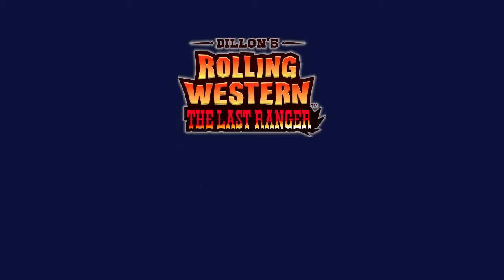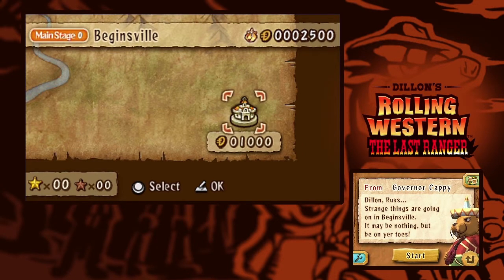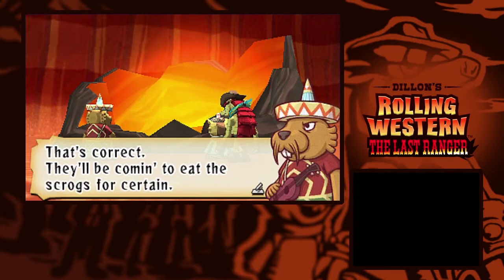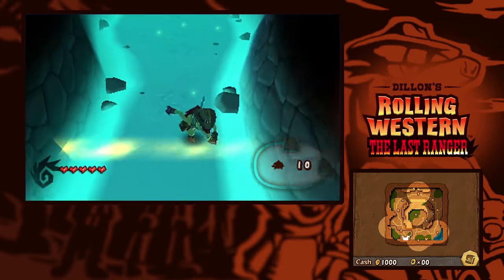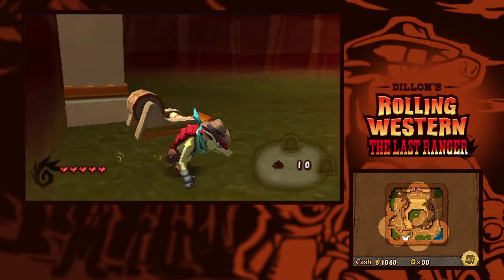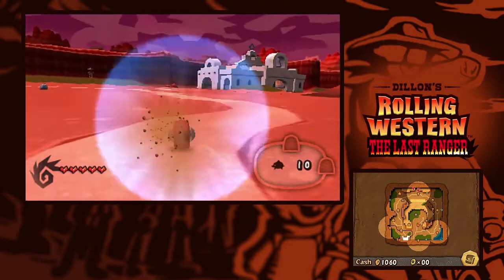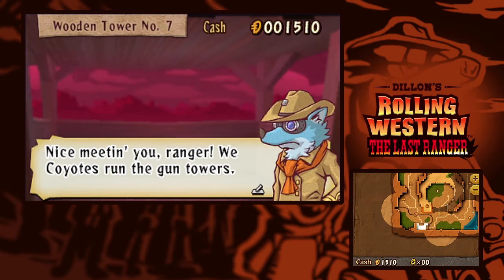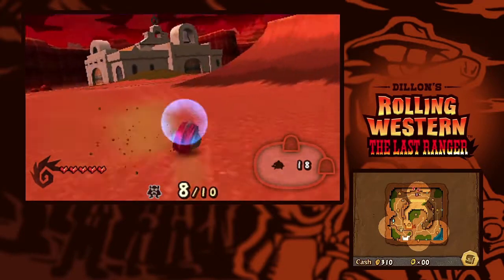The Red Flash Returns - [Main Stage 0 Beginsville Day 1] - Dillon's Rolling Western The Last Ranger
Here it is, the first episode of Dillon's Rolling Western: The Last Ranger!! We get to meet up with Cappy, who is now a Governor, to devise a plan for the Grock dens that are popping up once again after a year of being dormant.

Here is the Link to the 5 Star guide, you can use it if you like

0:00 The Let's Play Begins
3:52 Opening Cut-Scene
7:16 Gathering Materials
16:38 Back to Town
18:25 Pre-Raid preparations
20:45 The Raid
28:11 Victory! and Results
29:05 Cutscene with Cappy
30:30 Setting up Side quests
34:33 Today's Battle Report
36:25 End of Day